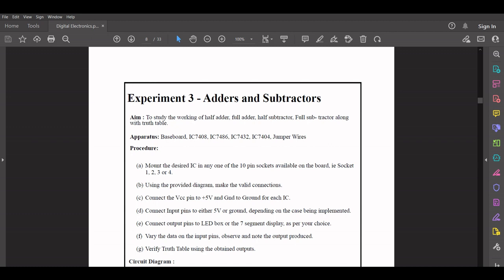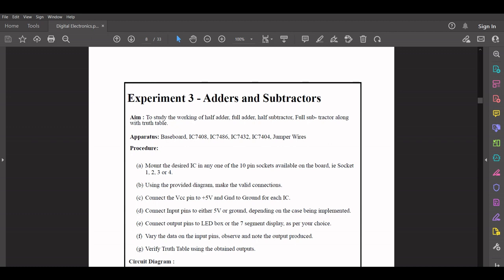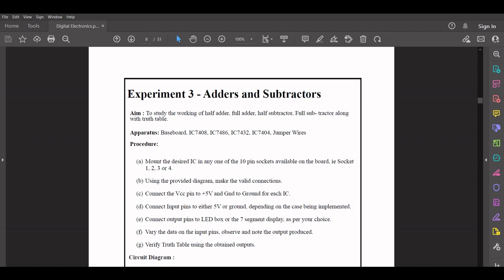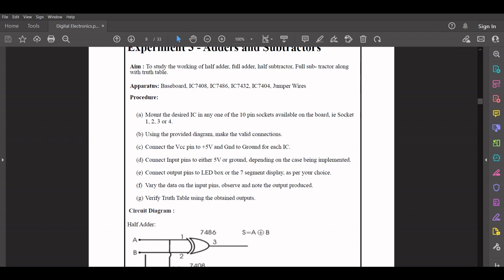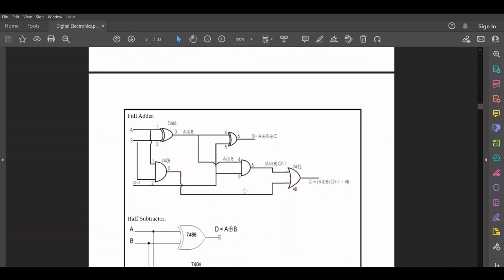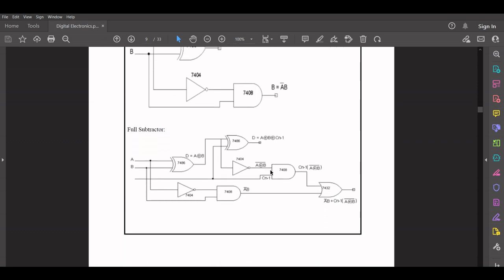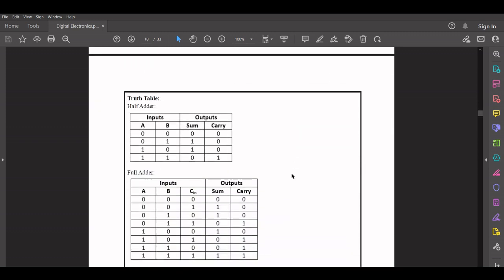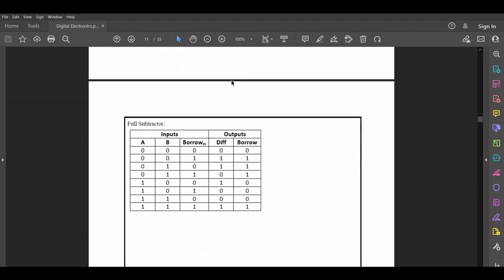PDC Mobile Lab | Digital Electronics | Adder and Subtractors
This video tells us about how to perform the experiment of DE which is designing half and full adder and subtractor on Mobile Lab developed by PDC SPIT.